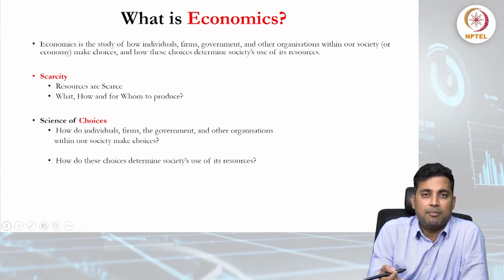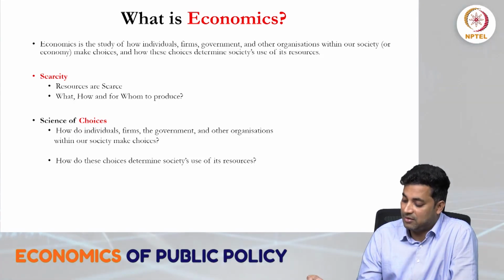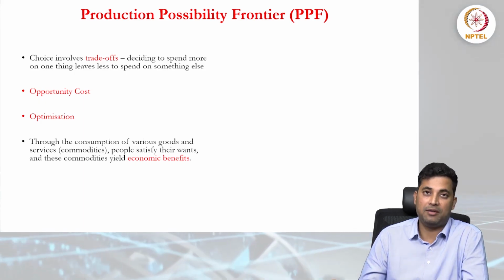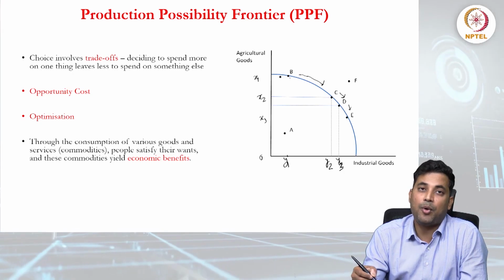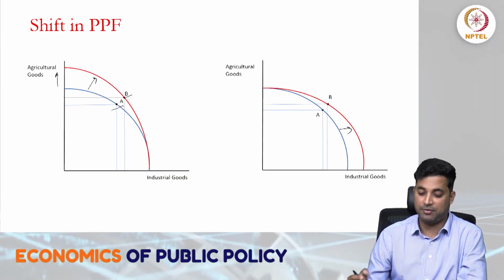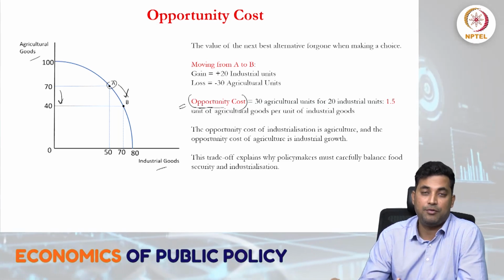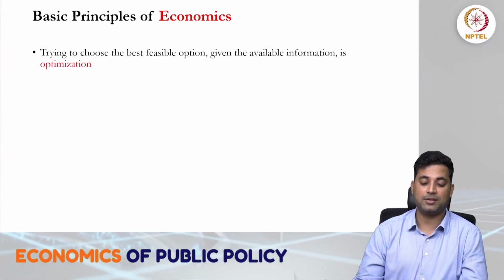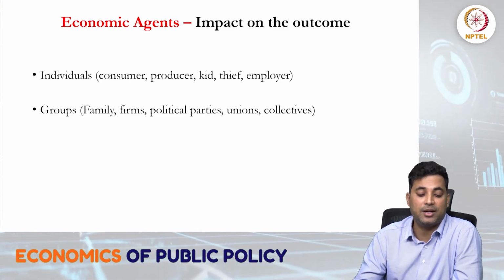Economics and public policy